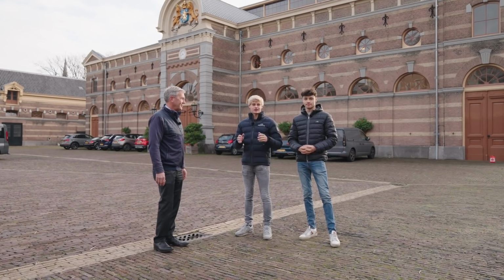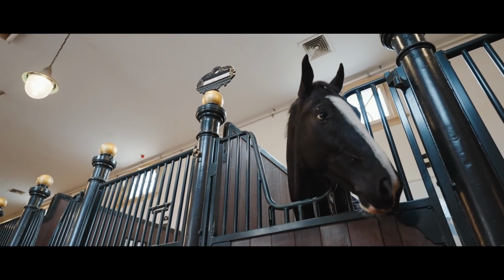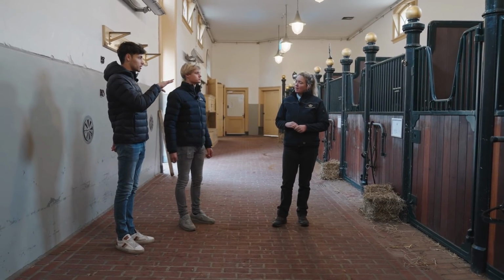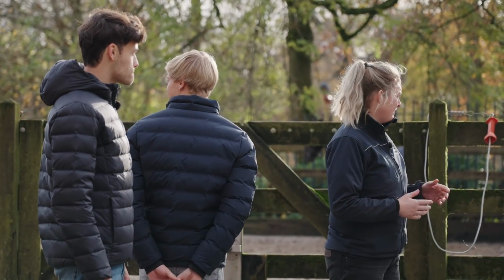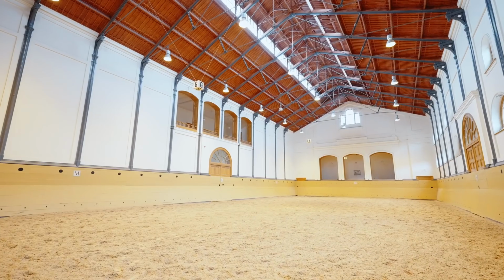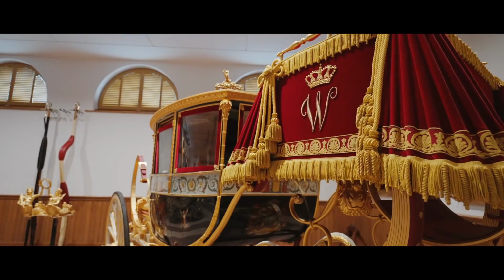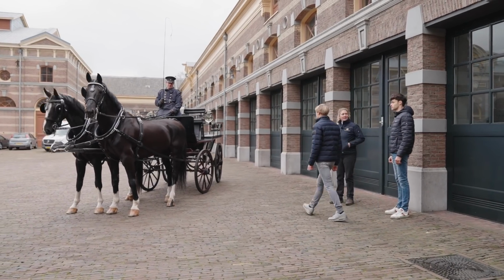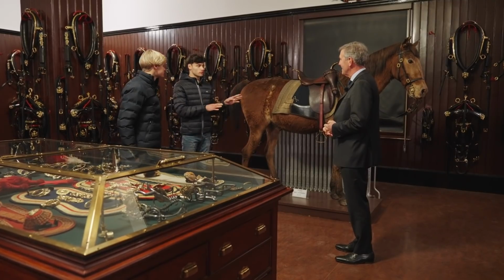LUXURY STABLE TOURS: ROYAL DUTCH STABLES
BECOME A MEMBER TO WATCH THE FULL VIDOE AND MORE